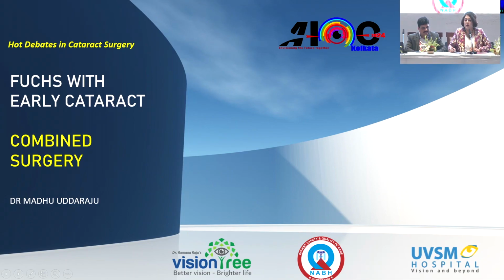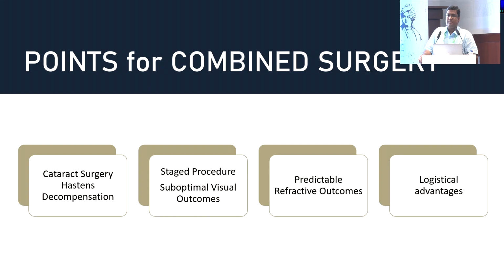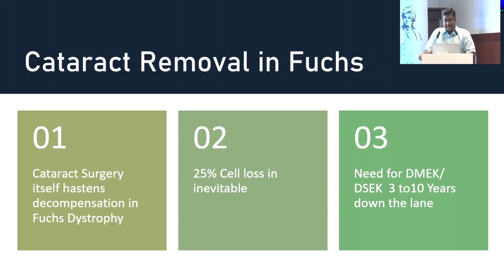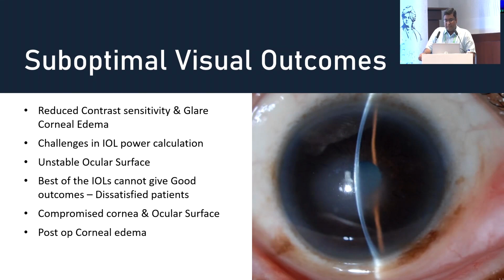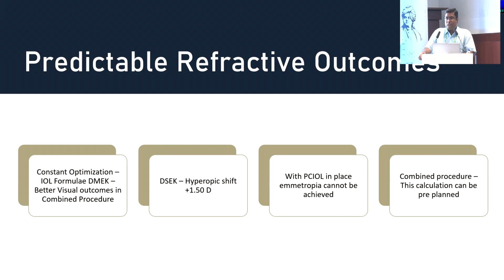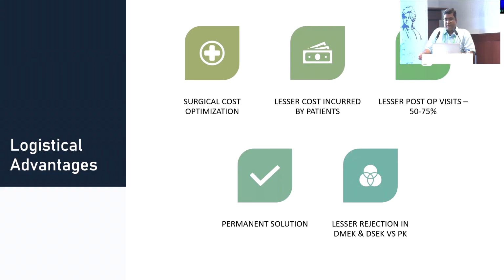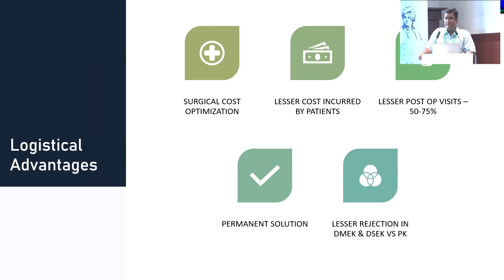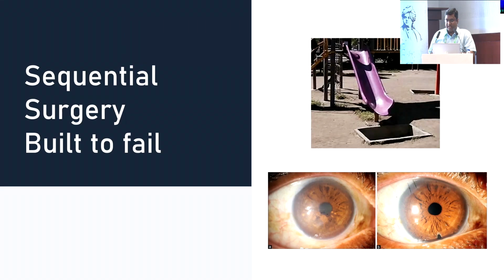AIOC2024 IC450 Topic Dr Madhu Uddaraju Combined Surgery in Fuch’s with Early Cataract